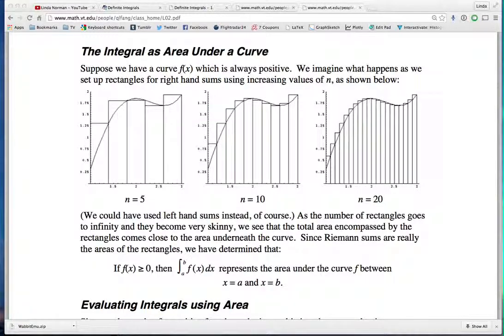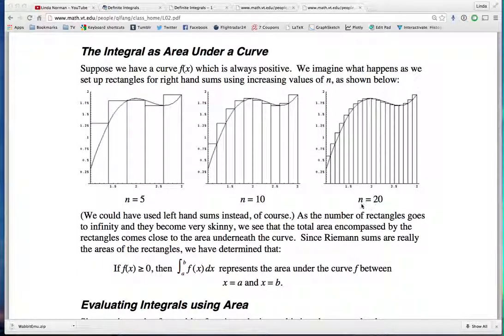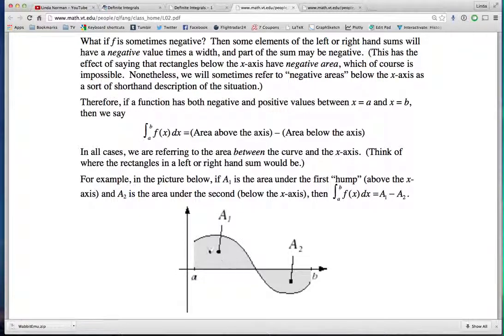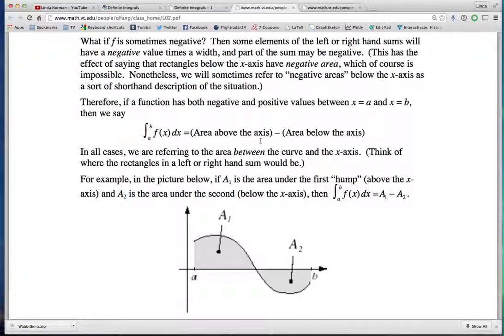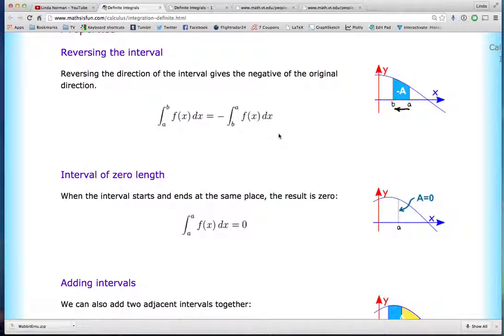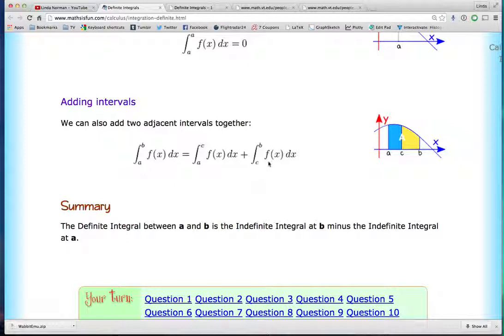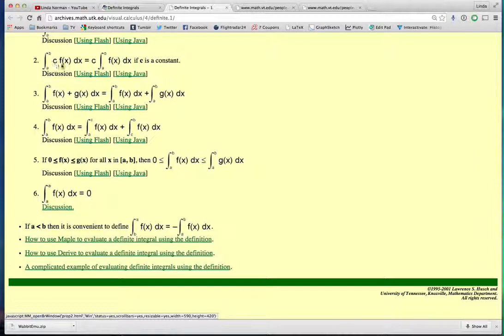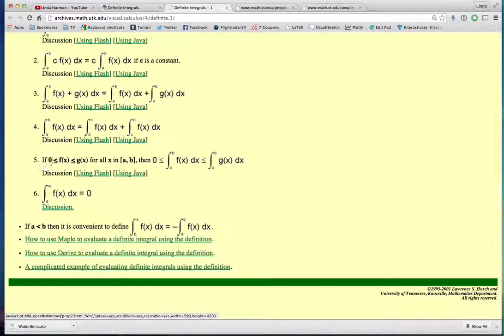MTH236 Definite Integral part 2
This is the second part of the definite integral lesson for MTH236. Properties.